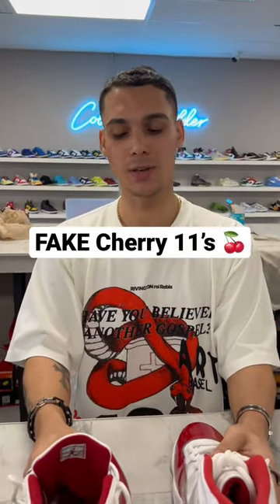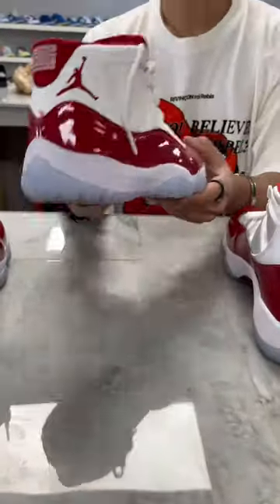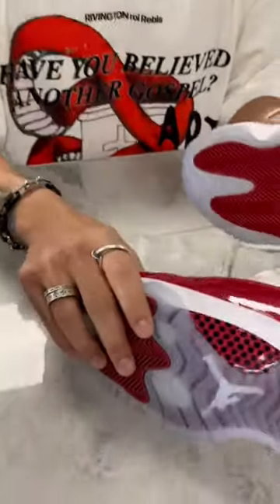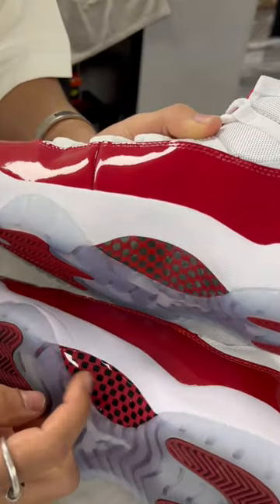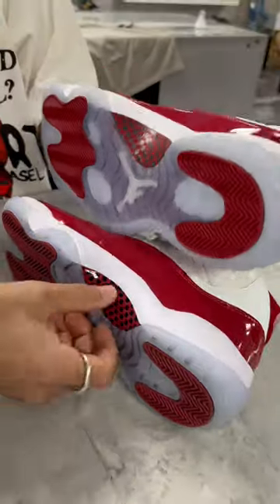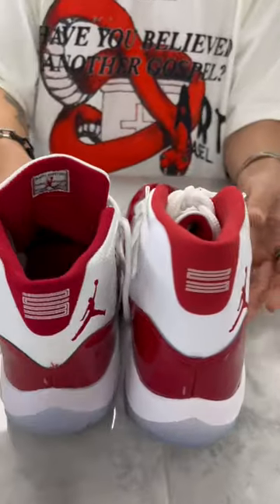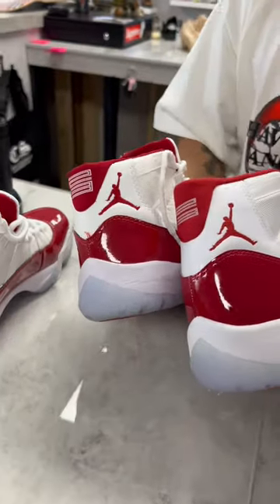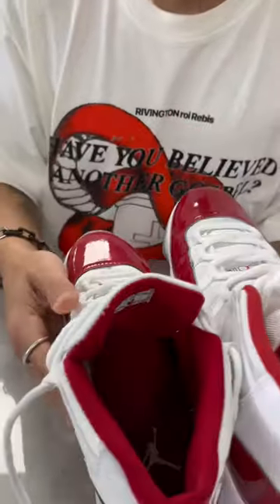Fake vs Real Jordan Retro 11 Cherry legit check